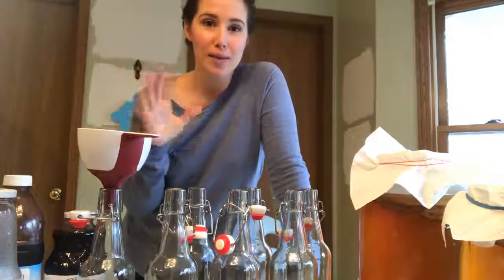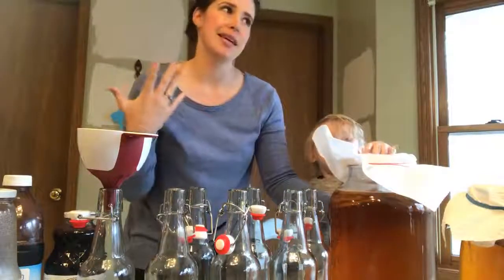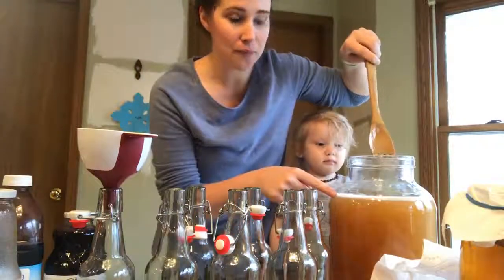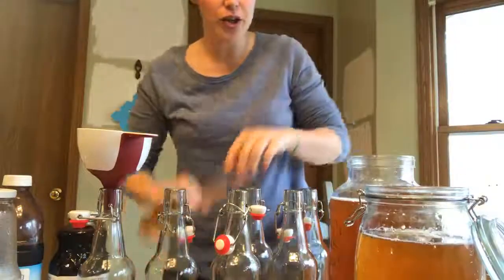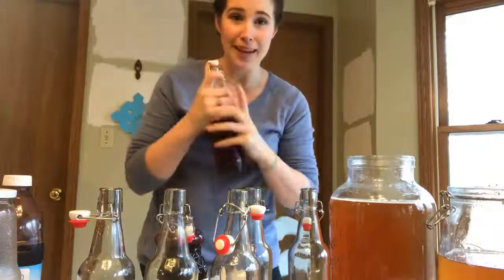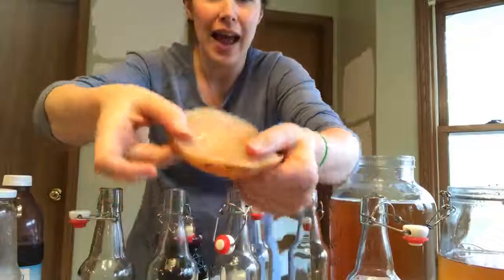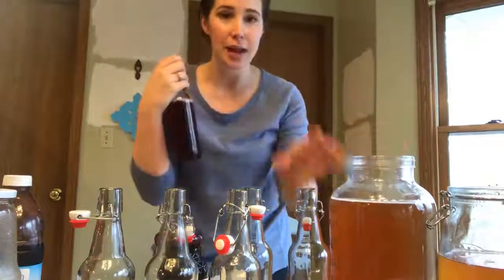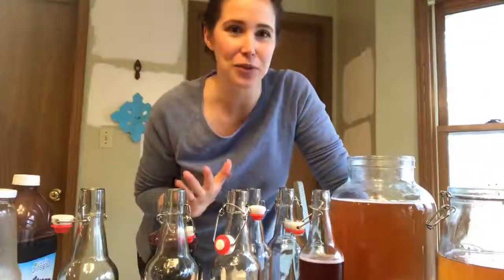How to make Kombucha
This is a fb live i did showing how I make kombucha. Super easy for beginners.